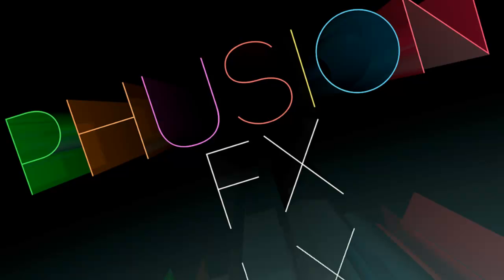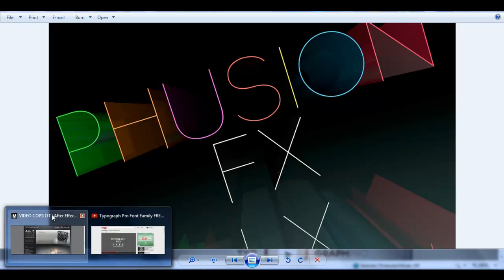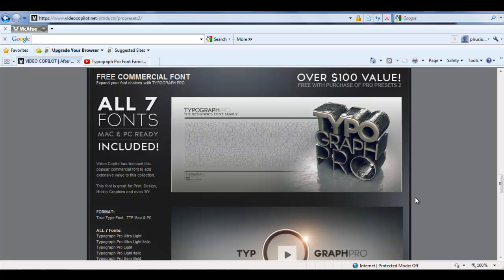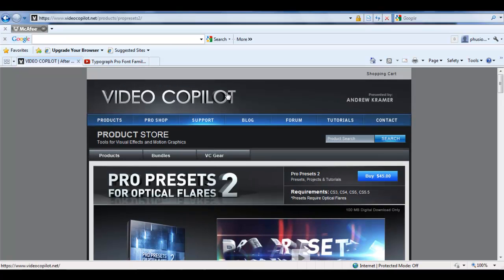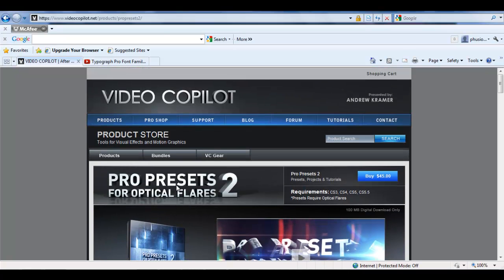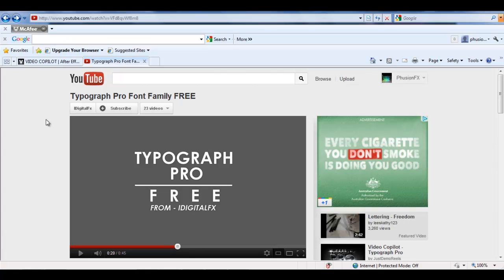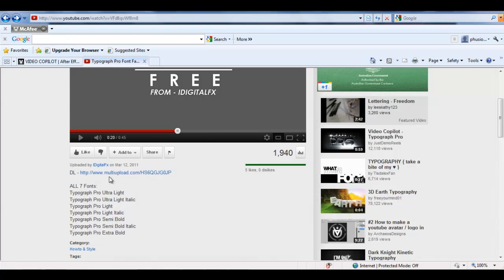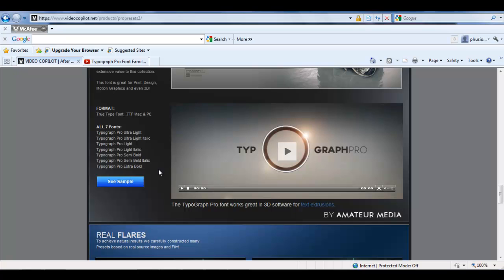TYPOGRAPH PRO / What Font Do I Use? - PhusionFX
Ive been getting lots of questions about the fonts i use in my videos and the answer is: TYPOGRAPH PRO! In this video i'll show you how I got it and how you can get it too!